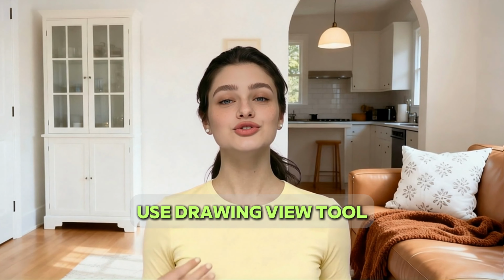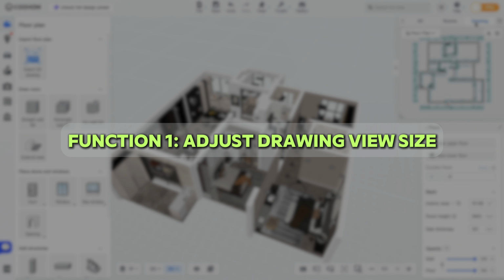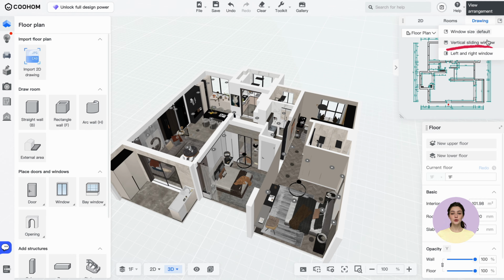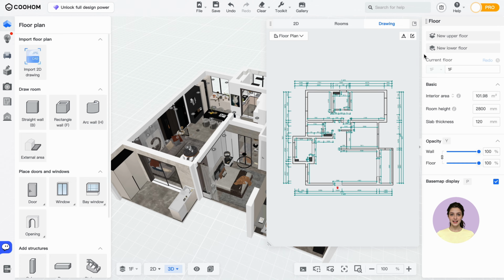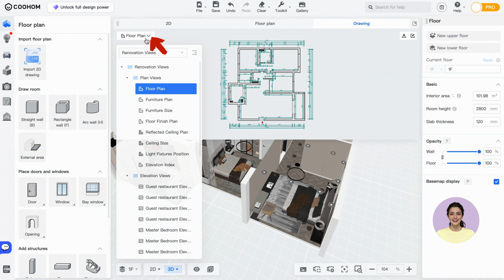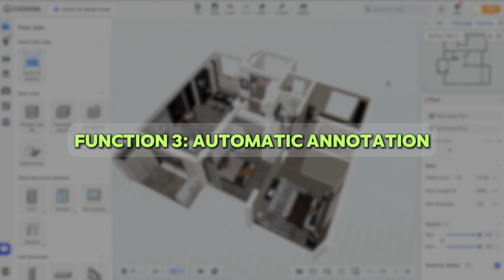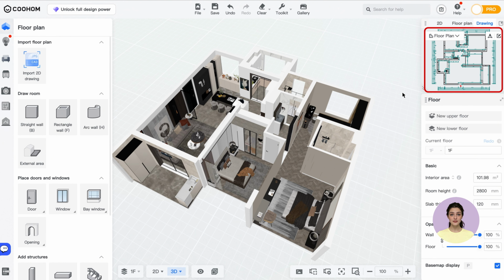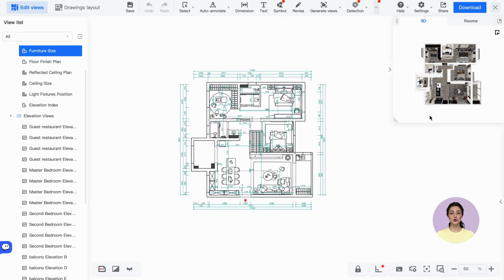How to Use the Drawing View Tool to Adjust Drawings in Real-time | Coohom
🏡 Want to review and annotate your drawings without leaving the design workspace? In this step-by-step guide, we’ll show you how to use the drawing view tool to adjust layouts, switch between views, add automatic annotations, and quickly jump into drawing editing—making your workflow smoother and more efficient! 📏
👉 Watch the video to get started fast, and click here for the full step‑by‑step guide

Timecodes:
00:00 – How to use the drawing view tool to adjust drawings in real-time
00:20 – Function 1: adjust drawing view size
00:54 – Function 2: switch views
01:09 – Function 3: automatic annotation
01:25 – Function 4: quick access to drawing editing